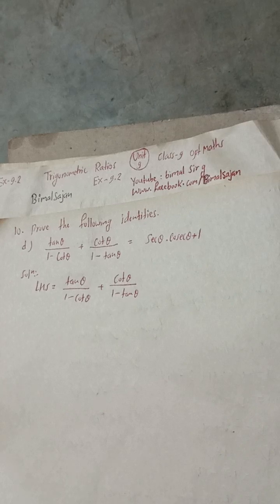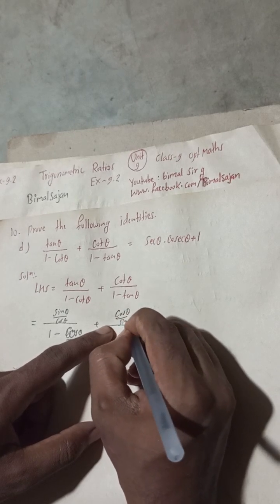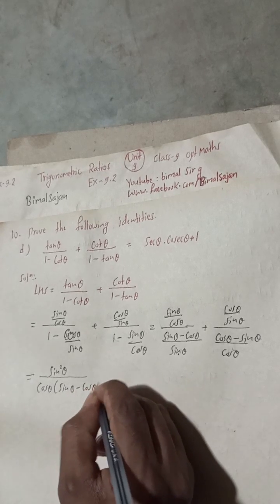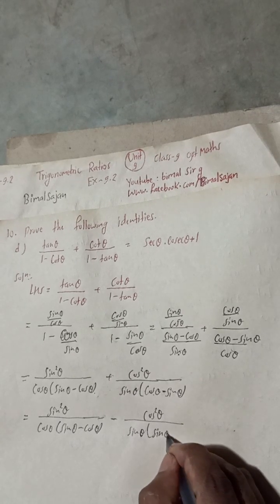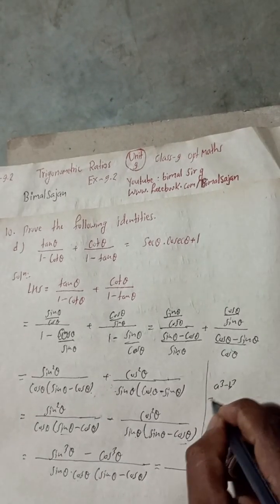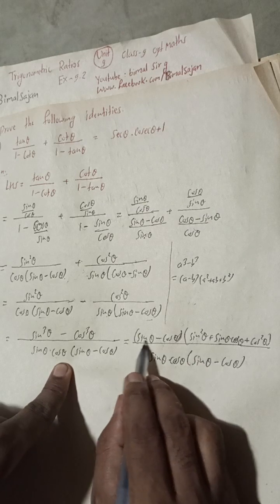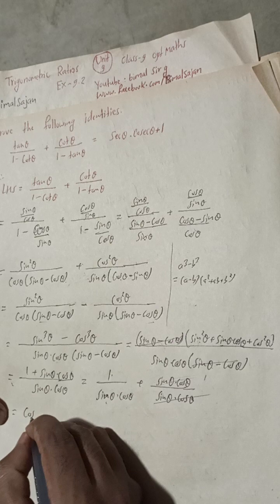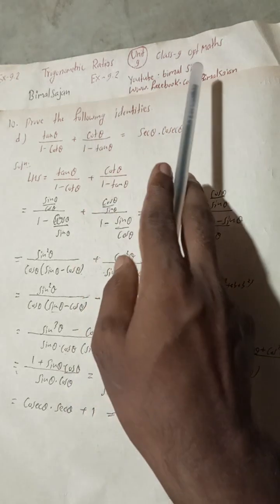10d) Prove that (tan theta)/(1 - cot theta) + (cot theta)/(1 - tan theta) =sec theta.cosec theta+1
10d) Prove that (tan theta)/(1 - cot theta) + (cot theta)/(1 - tan theta) =sec theta.cosec theta+1